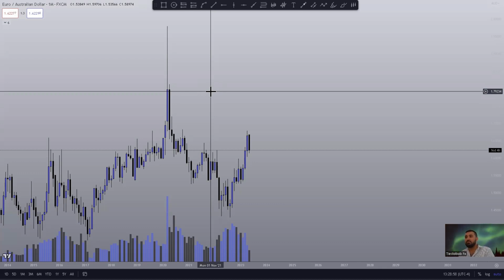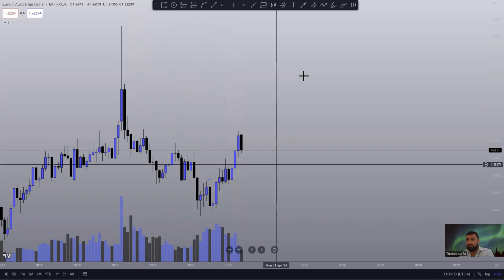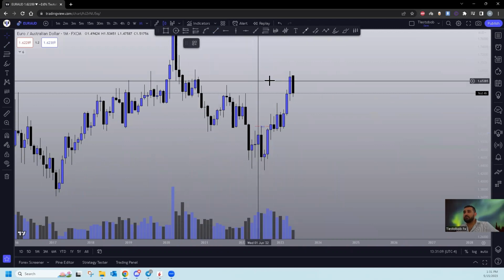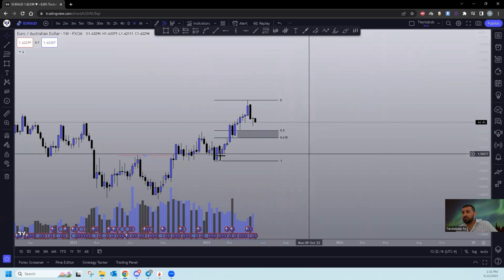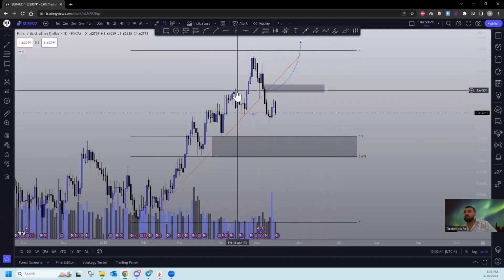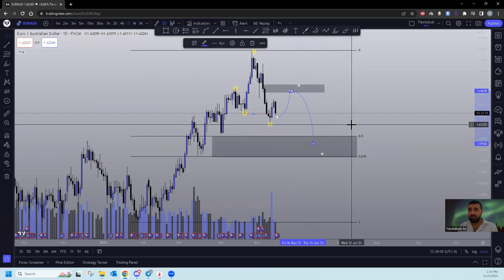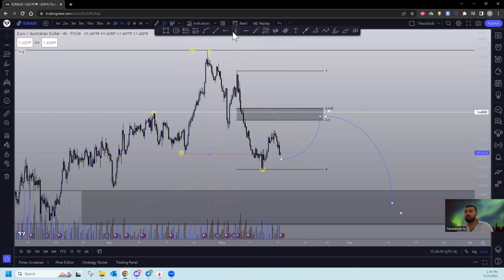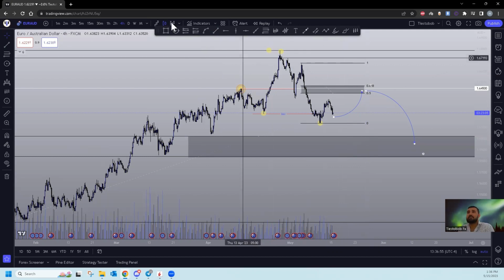Forex Trading | Uncovering Quality Setups Through Higher Timeframe Analysis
In this comprehensive analysis video, we dive deep into the EURAUD currency pair using a higher timeframe analysis approach. By examining the larger picture, we uncover proper, high-quality setups that provide traders with a strong sense of bias to apply on lower timeframes.

Using professional language and meticulous analysis techniques, we explore key support and resistance levels, trendlines, and chart patterns to identify significant market movements. This method enables traders to make informed decisions, increasing their chances of success while reducing unnecessary risks.

Join me in this video as we break down the EURAUD pair, providing valuable insights and actionable strategies for traders of all levels. Whether you're a beginner or a seasoned professional, this analysis will equip you with the knowledge and tools necessary to enhance your trading performance.

To further your trading education and stay connected with the trading community, be sure to check out my Discord server, where you can engage in discussions, access exclusive resources, and receive ongoing support.

Don't miss out on the opportunity to elevate your trading skills and achieve consistent profitability.